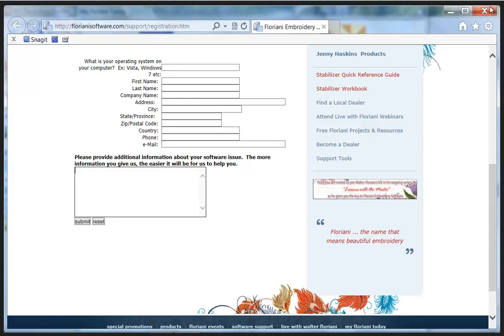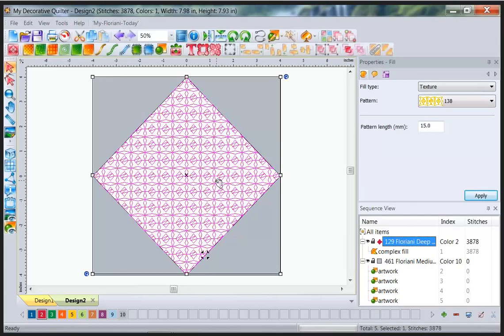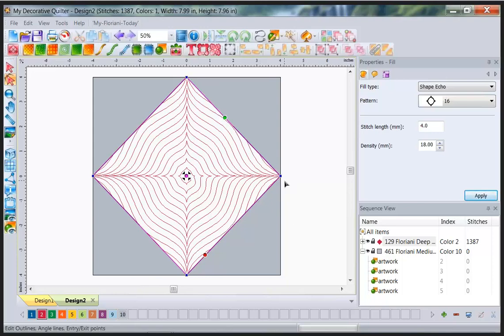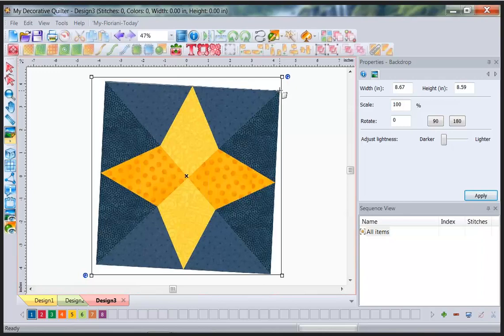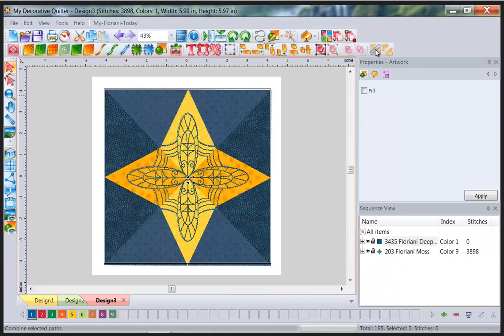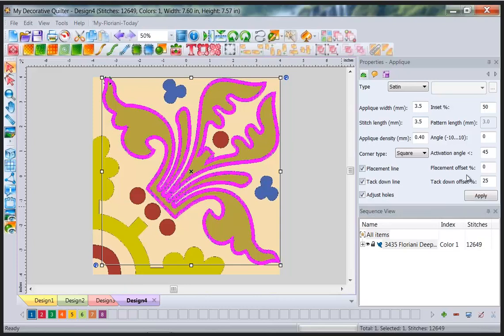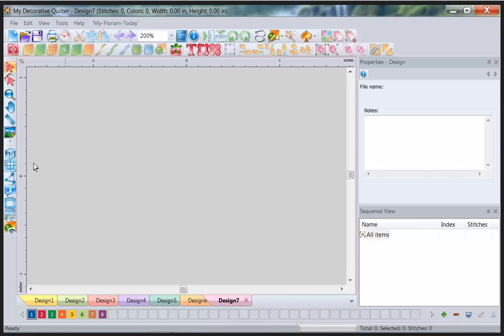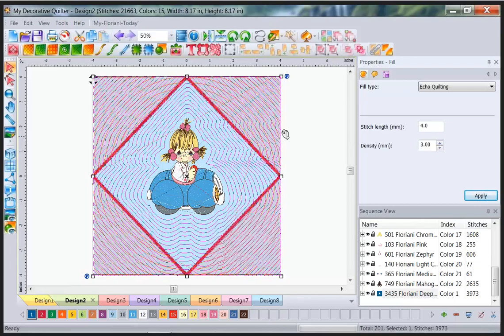MDQ Basics - 6/25/2013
Webinar - In this webinar Kathi Quinn shows you the basics of the My Decorative Quilter software.